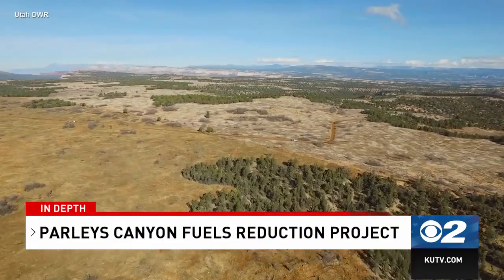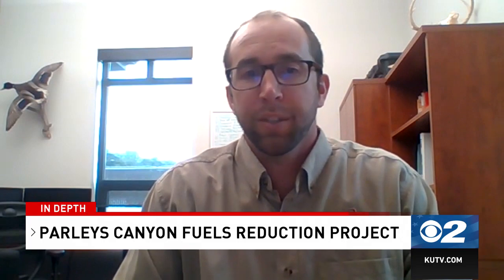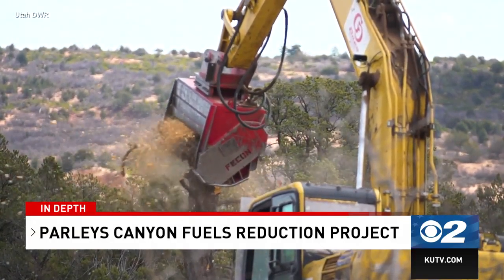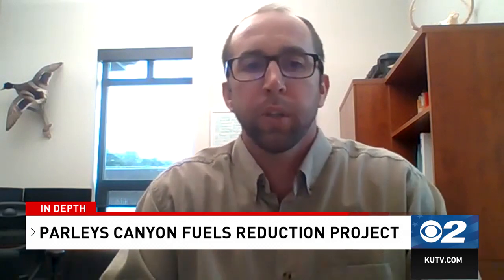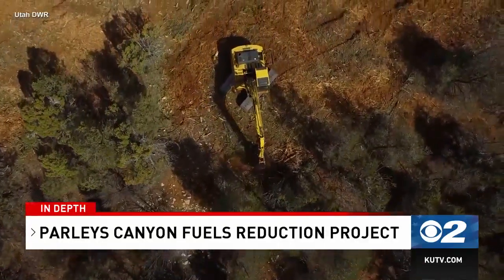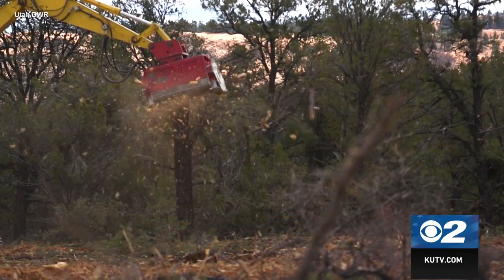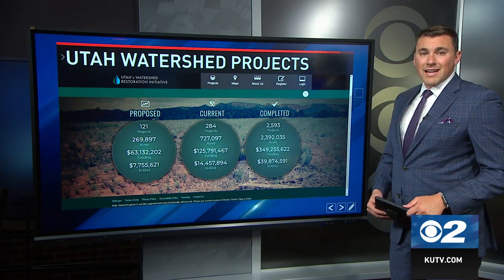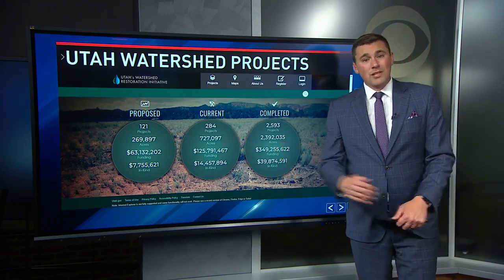Another phase of Parleys Canyon watershed project complete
SALT LAKE CITY (KUTV) — For the past few weeks, a multi-agency fuels treatment project continued in Parleys Canyon. However, crews wrapped up the most recent phase of the project on Monday and are looking ahead to the next steps.

According to Utah Division of Wildlife Resources, "the project intends to mimic the results of a natural fire cycle on the landscape by using a bullhog masticator to reduce the overall fuel load." This recent phase involved mechanical treatments (mulching) on the south side of I-80. The project is one of countless initiatives being planned and executed in the state of Utah focusing on forest and habitat resiliency.

"In the fall of 2022, 262 acres of oak brush were thinned on Salt Lake City-owned land and 70 acres on U.S. Forest Service-owned land located in the Parleys Creek watershed in Parleys Canyon, as part of the project," said Utah DWR and other partners in a joint statement. "Over the next month, an additional 128 acres will be thinned on Salt Lake City lands and 194 acres on U.S. Forest Service lands within this watershed."